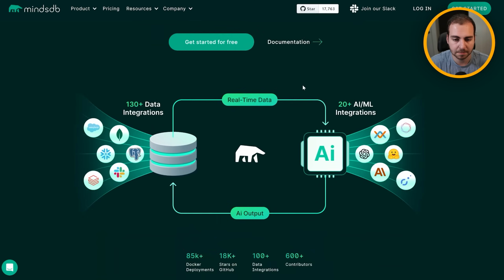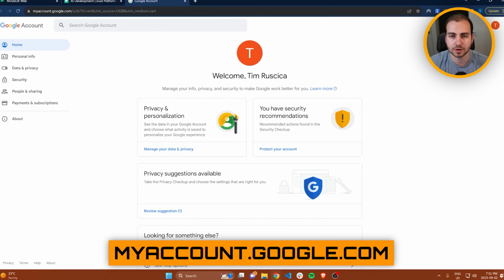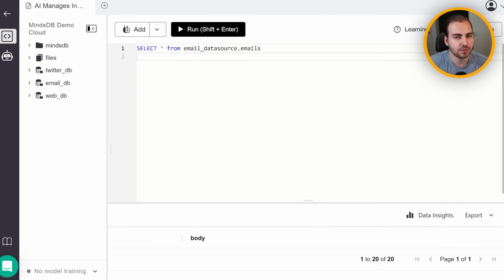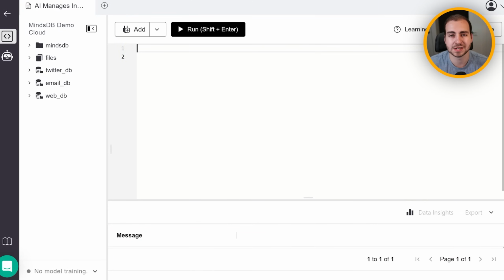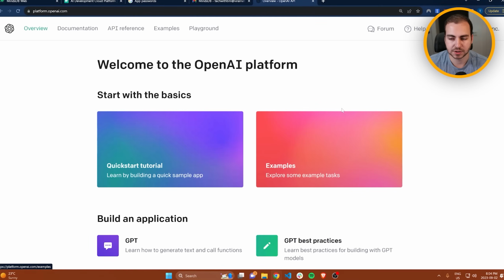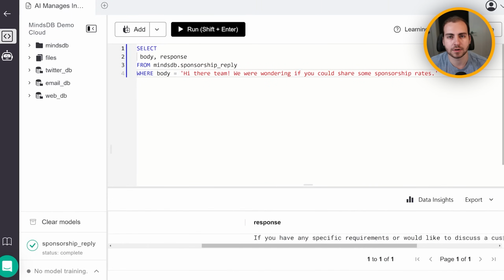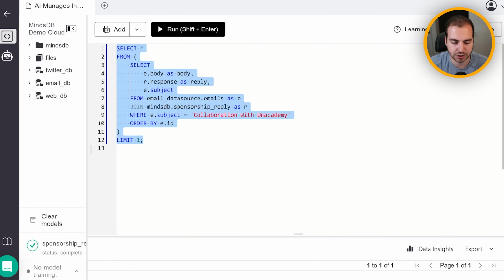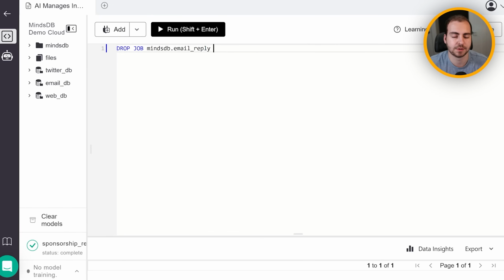Manage Your Email With GPT4 - Full Tutorial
Today, I'll teach you to program AI To Manage Your Inbox (Emails). This AI can perform simple tasks such as summarizing emails and sending you a  bulk email to more elaborate functions like responding to emails and much more!

⏳ *Timestamps*

00:00 | ChatGPT Manages My Inbox
01:06 | MindsDB Setup
02:37 | Authorizing Gmail
05:47 | Getting Emails
07:35 | Sending Emails
09:35 | Creating Our AI Model
12:20 | Getting an OpenAI API Key
13:10 | Using The Model
18:05 | Creating a Job/Automation

🔖 *Tags*
- Tech With Tim
- Chat GPT
- E-Mails